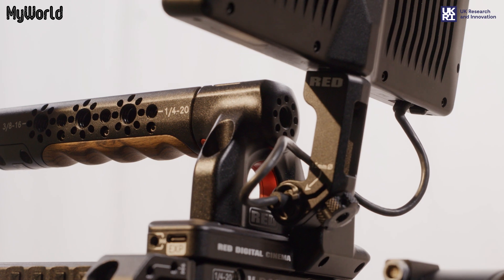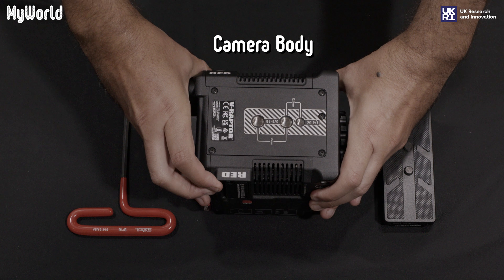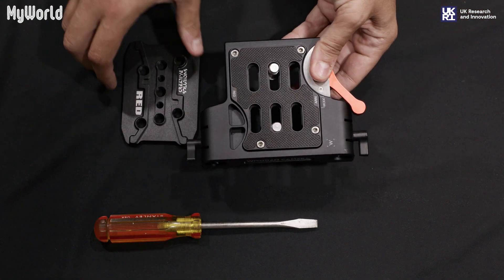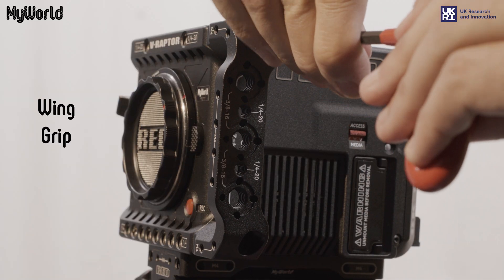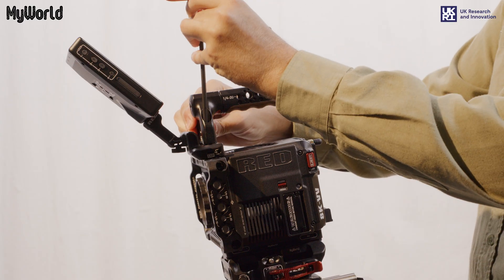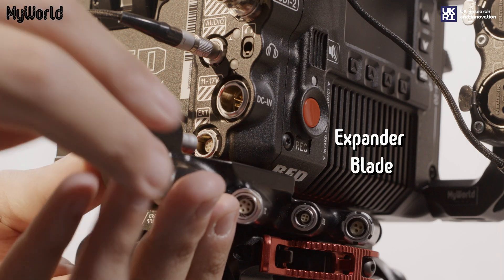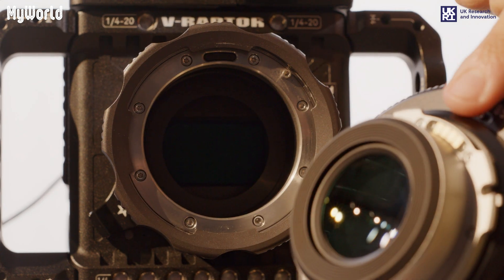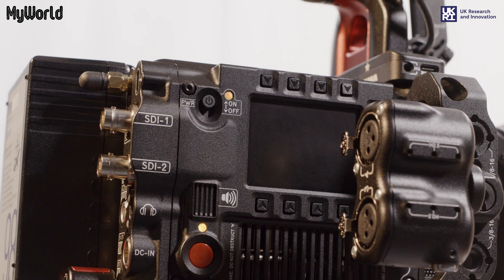MyWorld Tutorial Video for RED V-RAPTOR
This video has been created thanks to MyWorld, a consortium programme fuelling the West of England’s creative technology sector and funded by UK Research and Innovation Strength in Places Fund. Filmed and edited by Geesh Armero and Katie Mayhew Produced and Voiceover by Liz Elliott

00:00 Introduction
01:22 Attaching Plates
03:05 19mm Rods
03:20 Wing Grips
03:46 Monitor
04:36 Dual XLR Adapter
05:09 Expander Blade
05:22 Insert Lens
06:46 Battery
06:50 Memory Card
06:59 Turn camera on